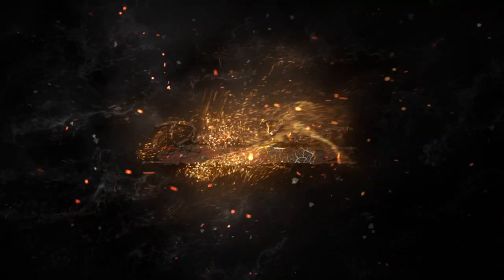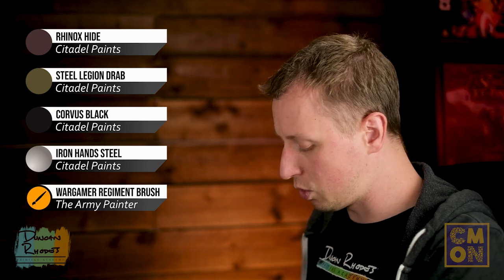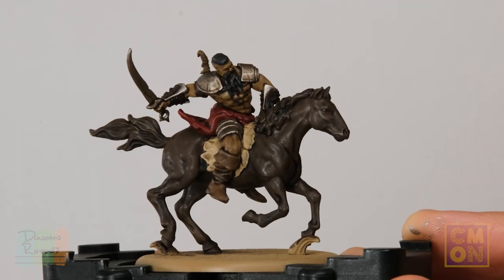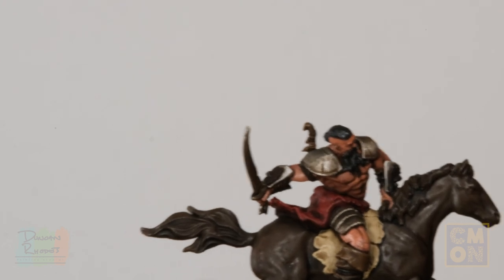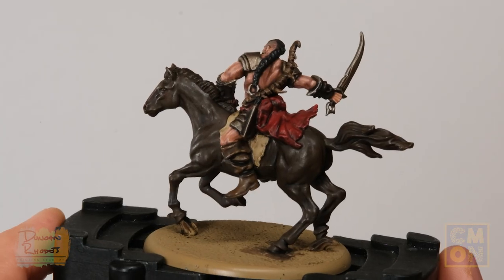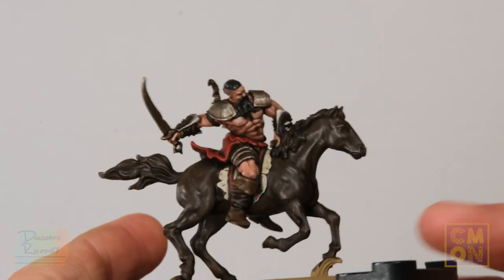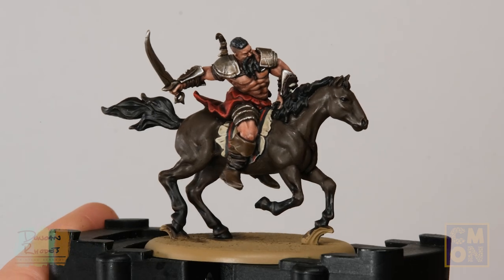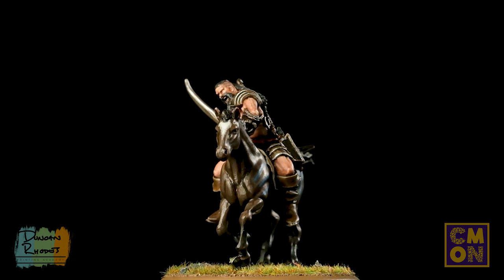Duncan Rhodes paints the Dothraki Veterans (A Song of Ice and Fire TMG)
Targaryen player looking to paint their set? Look no further! As part of SPIELdigital , Duncan Rhodes will not teach you to paint your Dothraki Veterans.

A Song of Ice & Fire: Tabletop Miniatures Game is a competitive miniatures game for two or more players. Each player controls one of the Great Houses of Westeros, commanding battlefield units, recruiting legendary Heroes, and manipulating the political stage, in the attempt to claim the greatest prize of all: The Iron Throne.